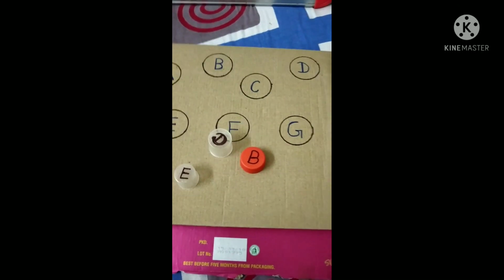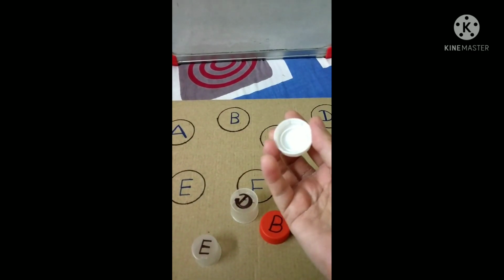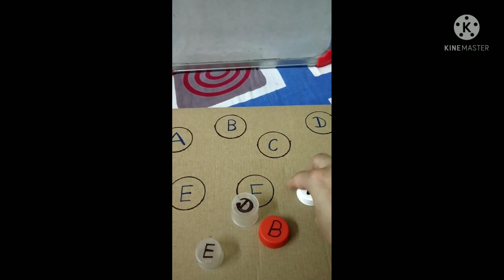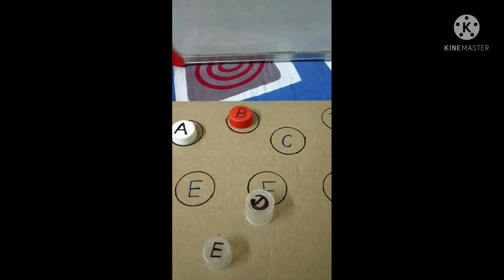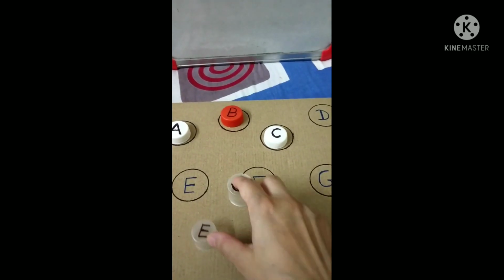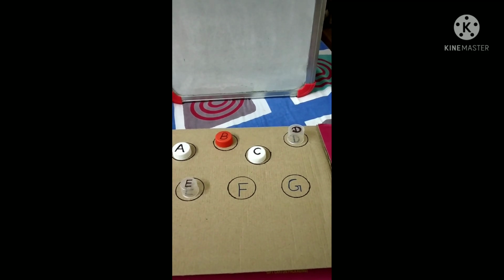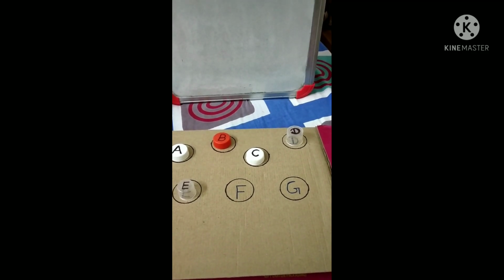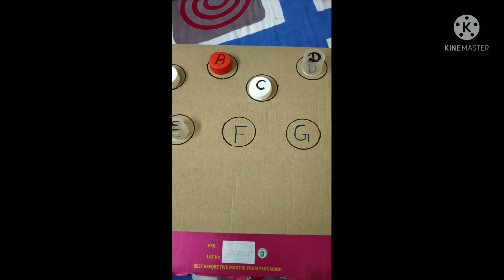STUCK ! How To Make Learning Easy For Kids?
Activities are shown where how to teach kids with activities in an easy way.
These activities are-
1- Alphabet Recognition
2- Alphabets Matching
These are simple activities for children. Through these activities children will start to  think and learn.